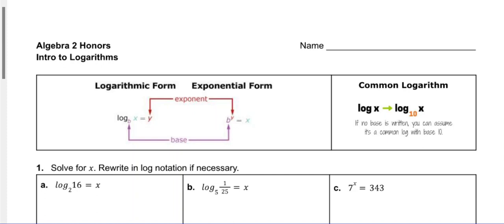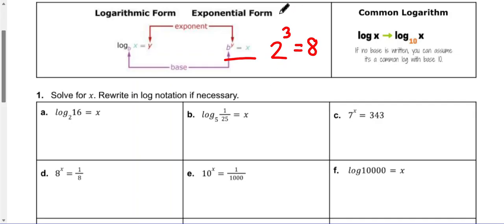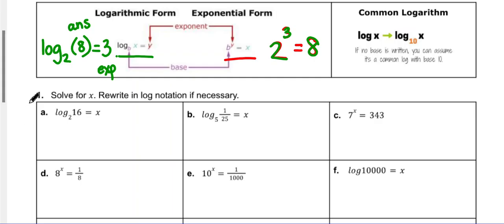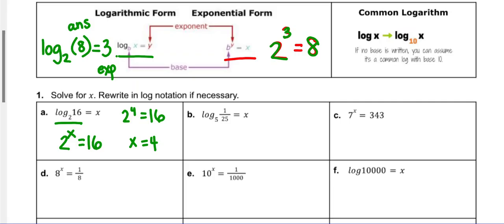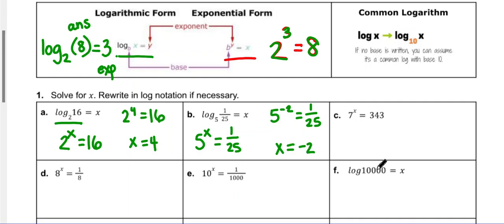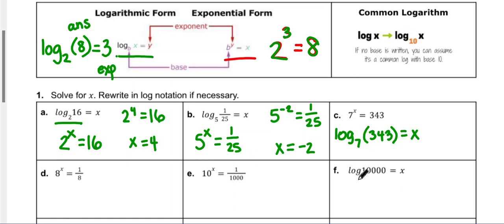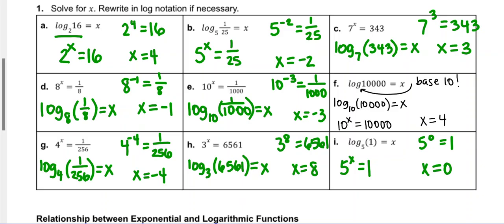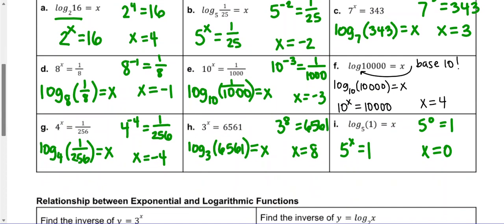Intro to Logs